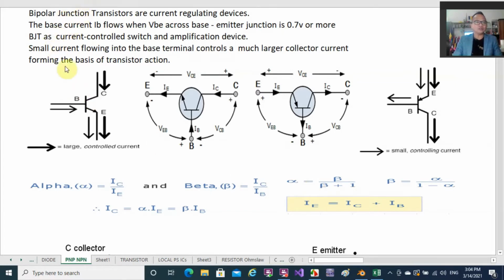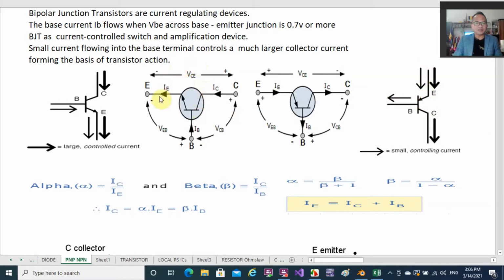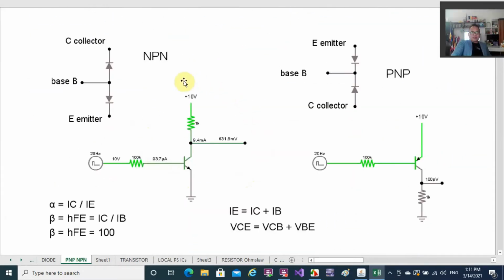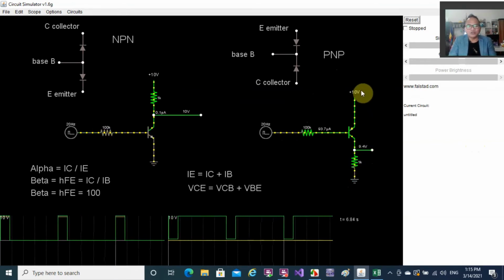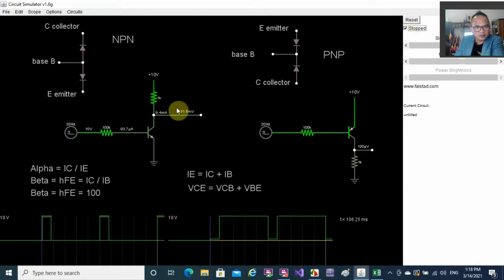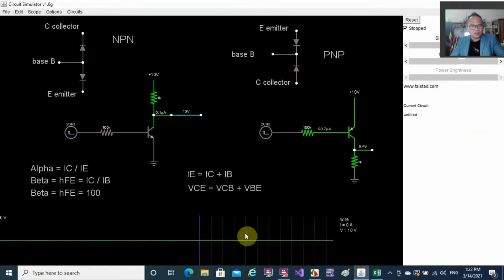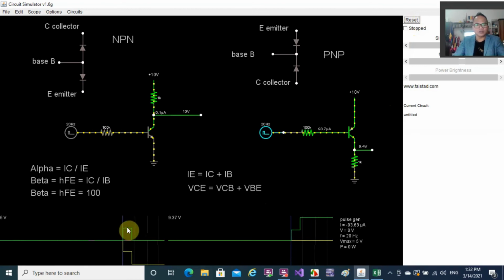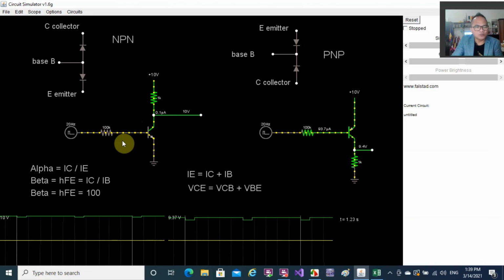Transistor Bipolar Junction Transistors NPN PNP ( Part 8 Electronics 101 )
Transistor BJT Bipolar Junction Transistors NPN PNP ( Part 8 Electronics 101 )